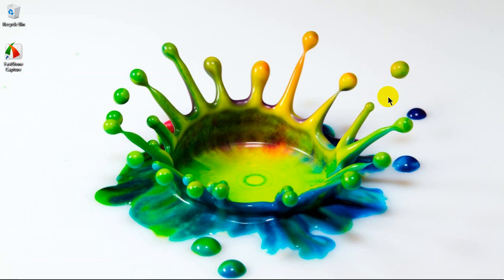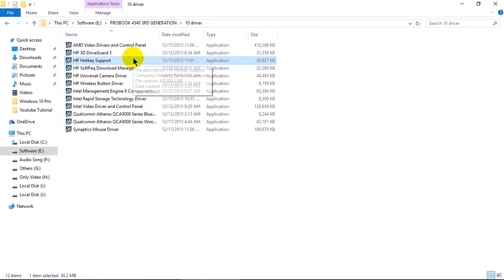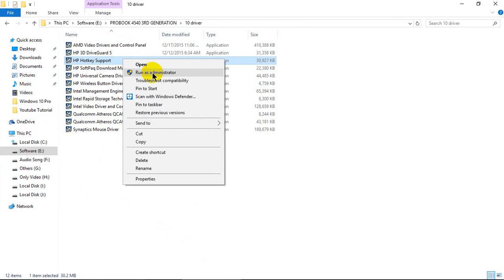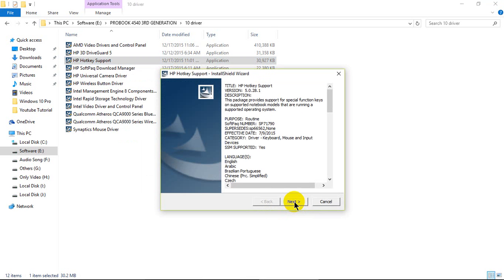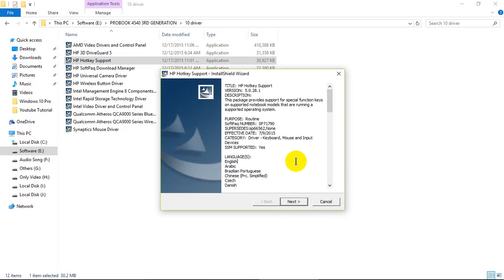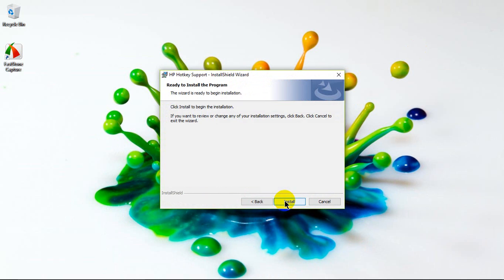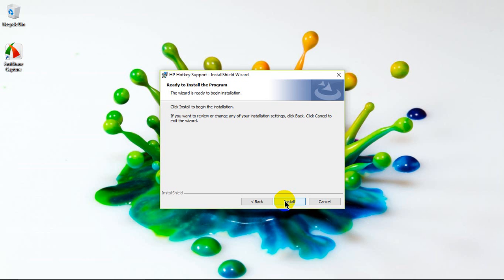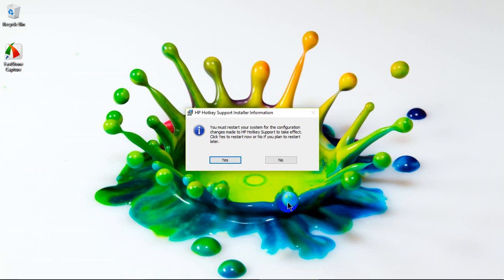How To Install Hotkey Driver | ADVUUT TIPS & TRICKS | Shakir Ullah